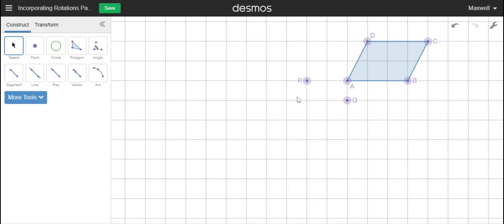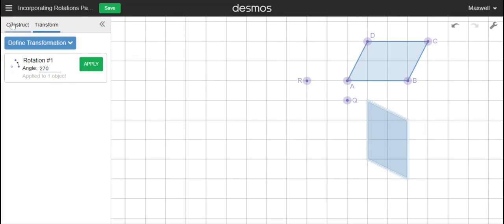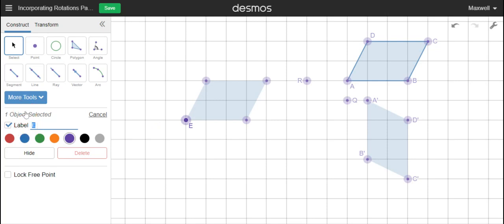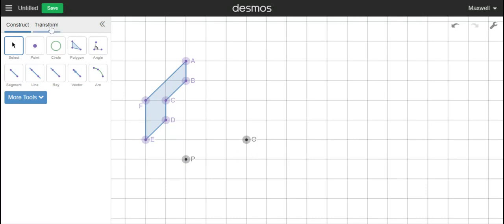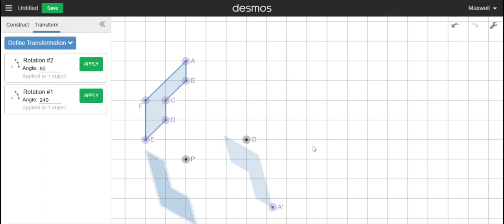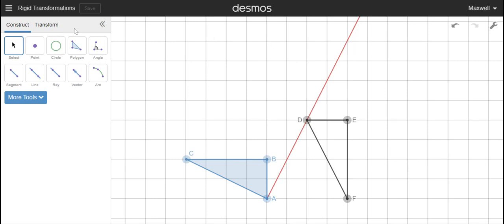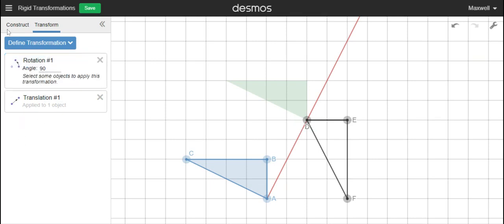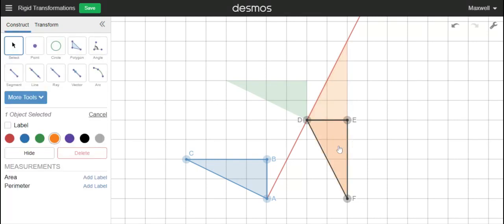Rotations & other Rigid Transformations in Desmos Geometry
This video outlines how to use Desmos.com/Geometry constructions to perform rotations and other rigid transformations.